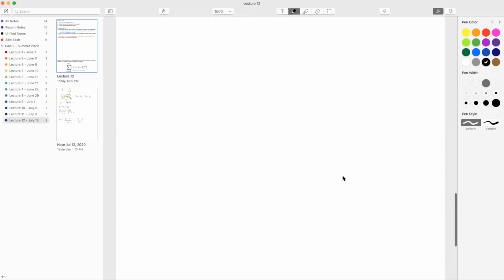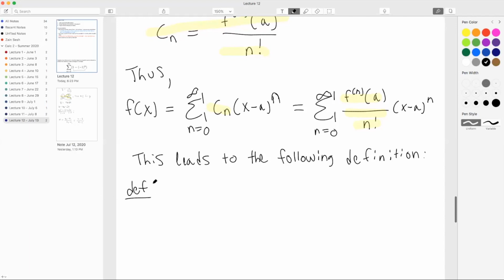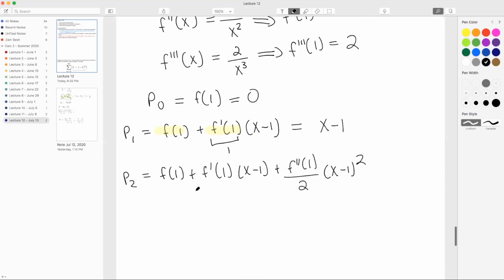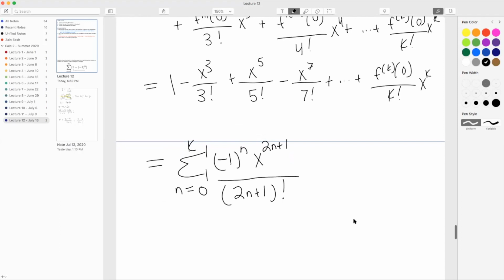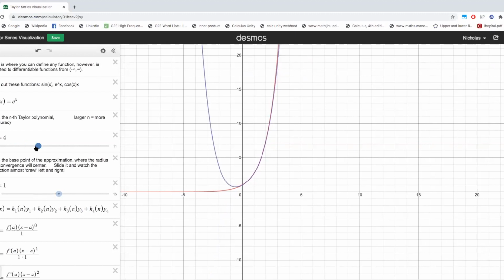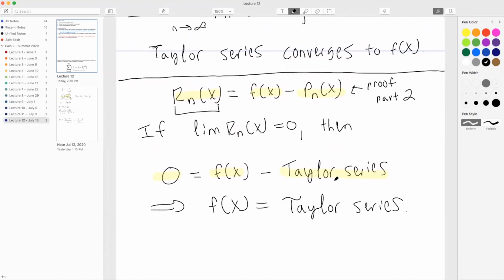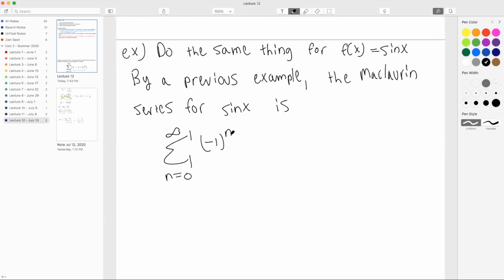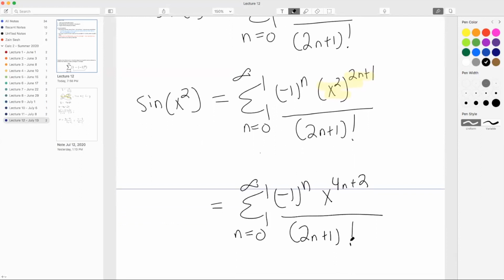Calculus 2: Taylor Series, Maclaurin Series, & Taylor's Theorem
We present the definition of a function's Taylor series and Taylor polynomials. We compute explicit formulas for some functions' Taylor series. We end with Taylor's theorem and use the theorem to prove that the Taylor series for e^x and sin(x) actually converge to their respective functions.